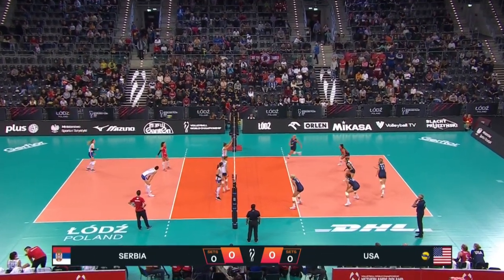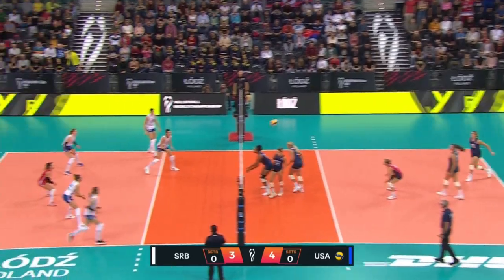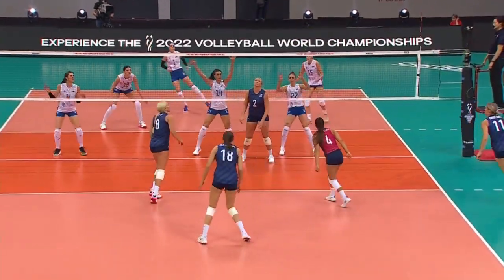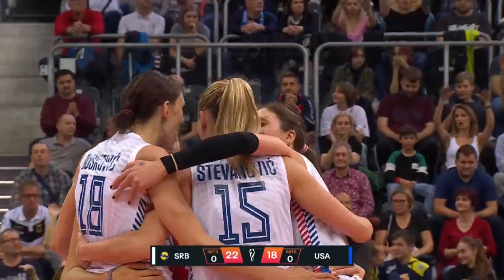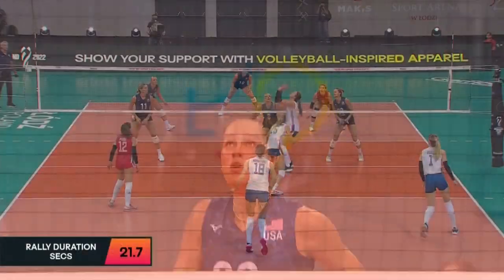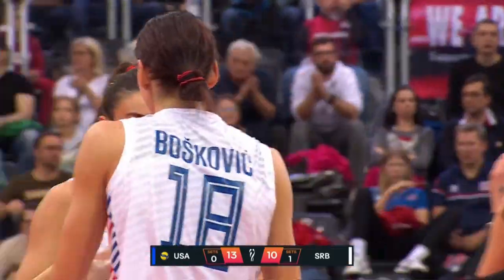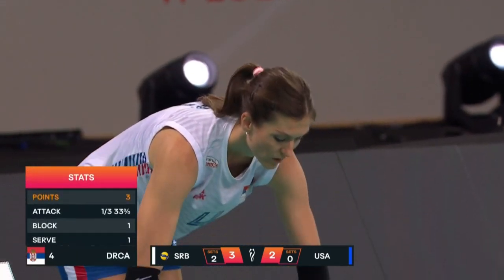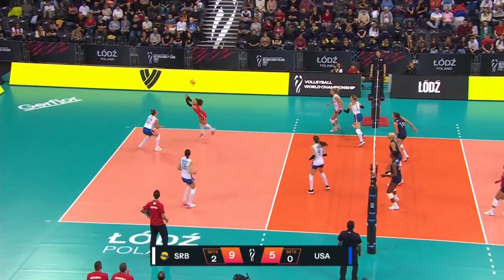🇺🇸 USA vs. 🇷🇸 SRB - Highlights Phase 1| Women's World Championship 2022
Watch the Women's highlights between USA and Serbia from Phase 1 of the FIVB Women's World Championship 2022 in Lódz (Poland)!